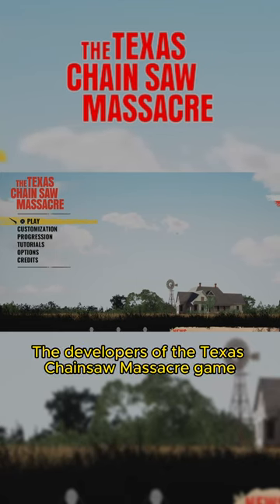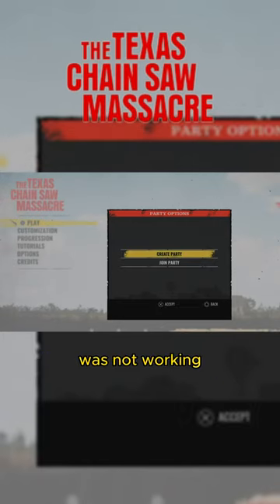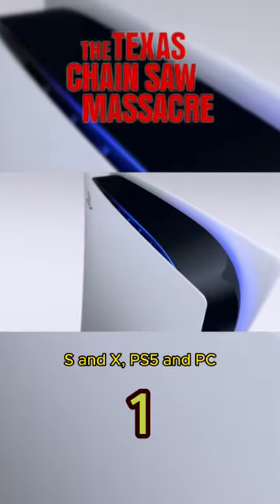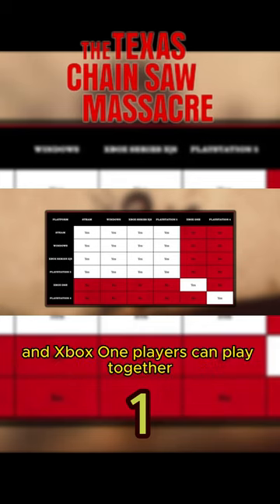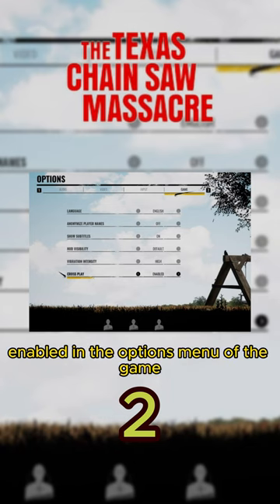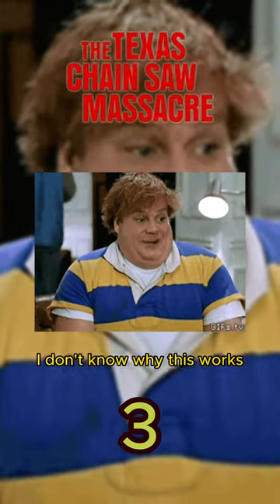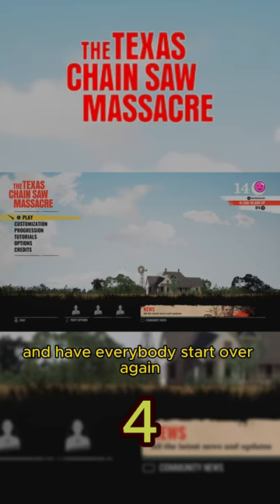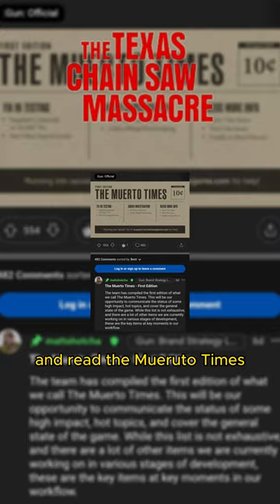How to get crossplay working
Here are some ways to troubleshoot the crossplay bug in the Texas Chainsaw Massacre game.